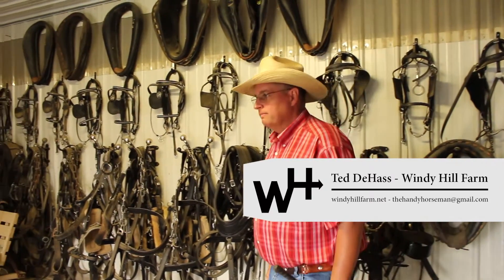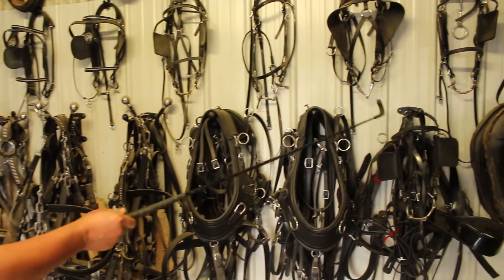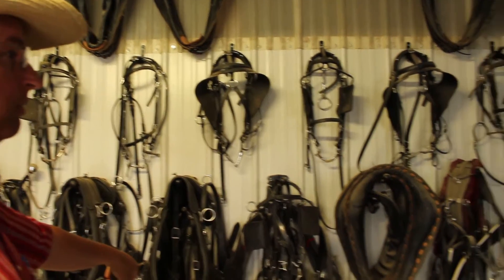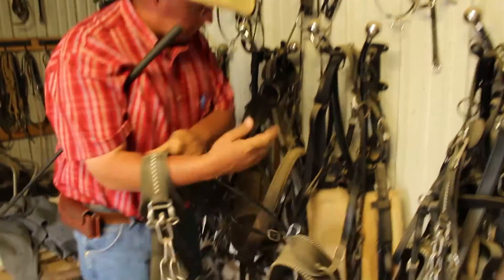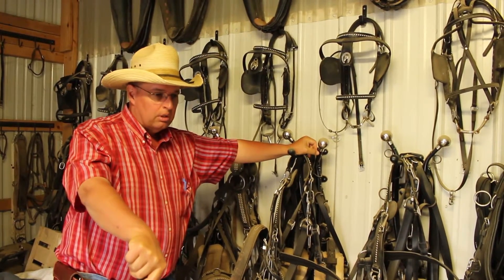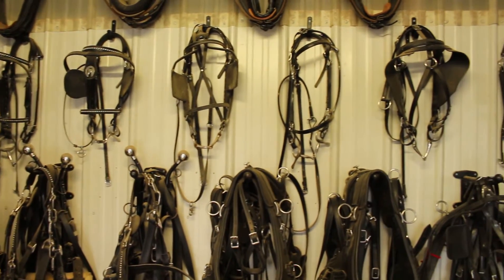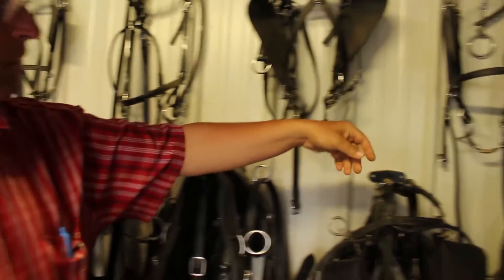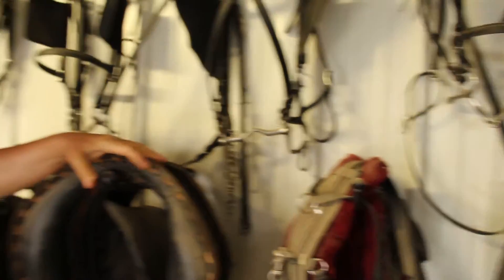Harnessing & Driving A Horse - Part 8 (Organizing & Identifying Harnesses)